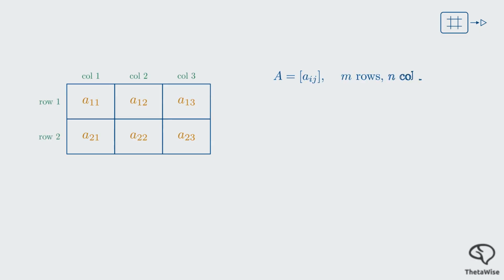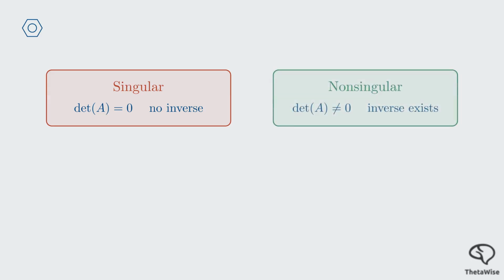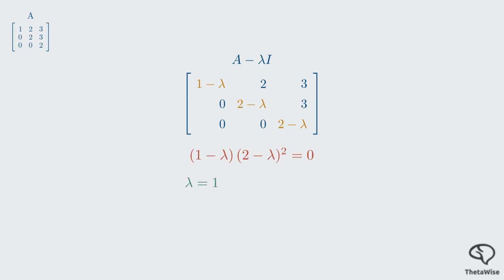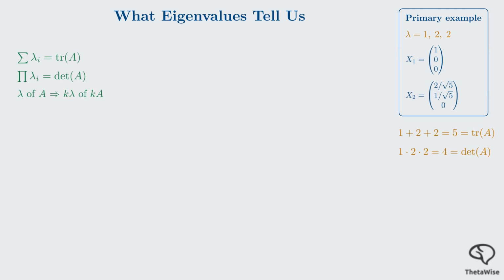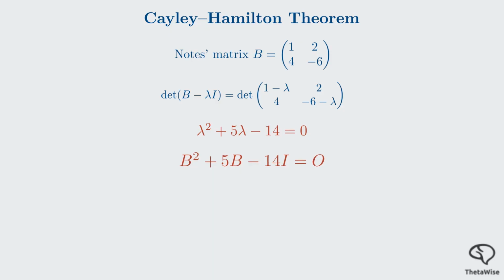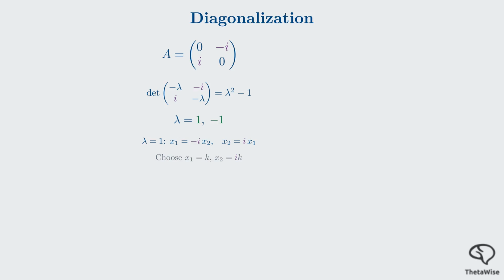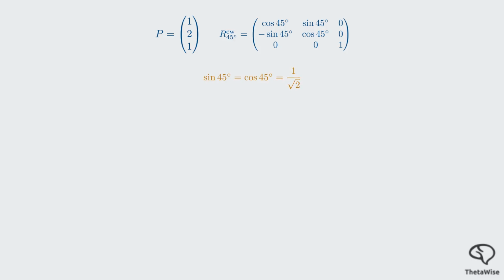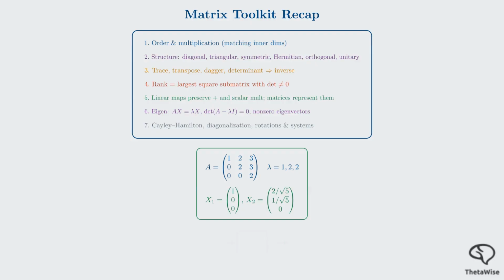Mathematical Physics : Matrix Algebra | Lecture 2 | CSIR Net | Gate | IIT JAM | Exam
Learn. Practice. Qualify. Research.